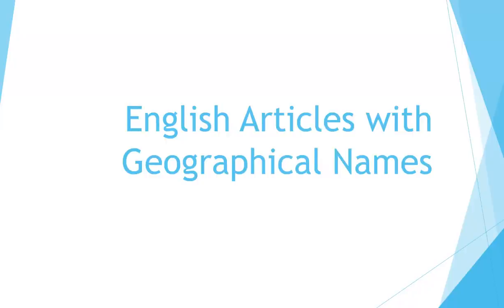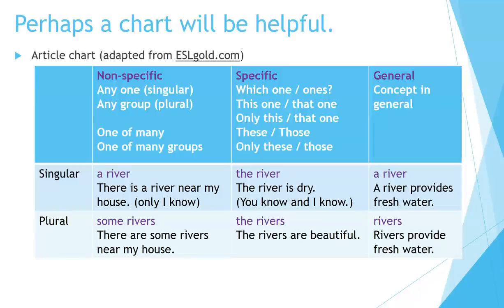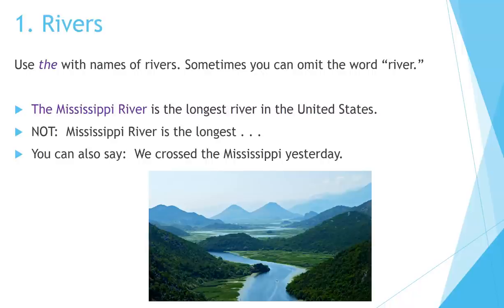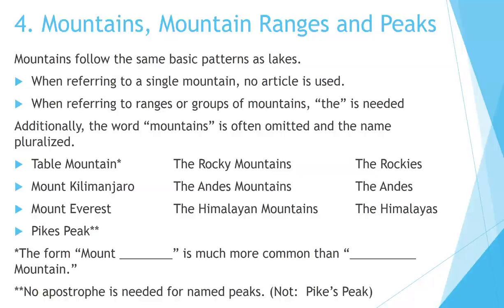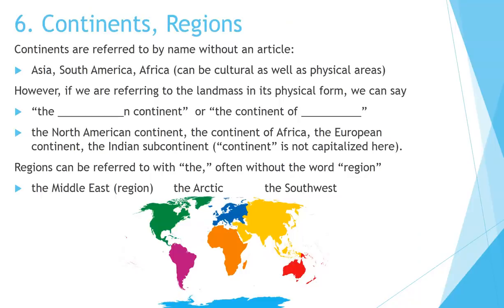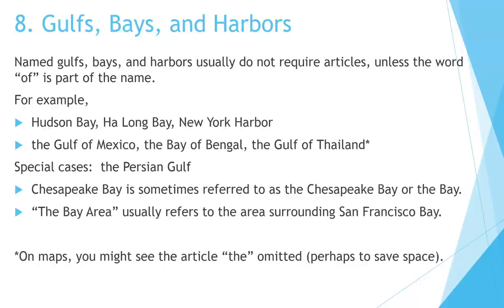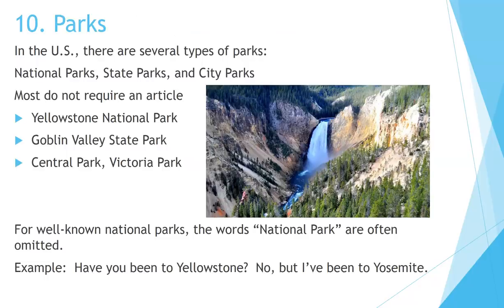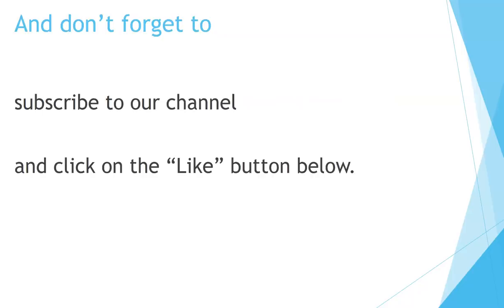How to Learn English: Articles and Geographical Features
Now you can learn English quickly by yourself at home for free step by step!  This video explains the complex usage of English articles and geographical features and landmarks.  It tells how to use articles with various things such as rivers, mountains, lakes, etc. It is ideal for teachers and students of English as a Second Language (ESL) and can be uses as a learning tool both in and out of the classroom.